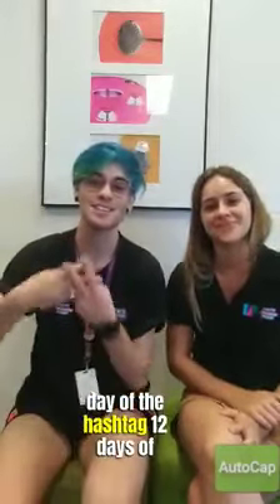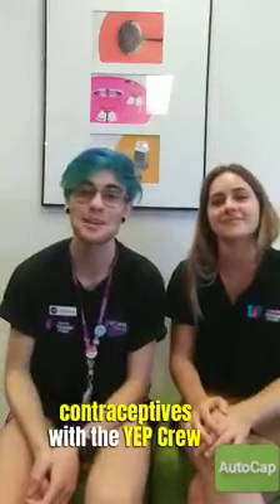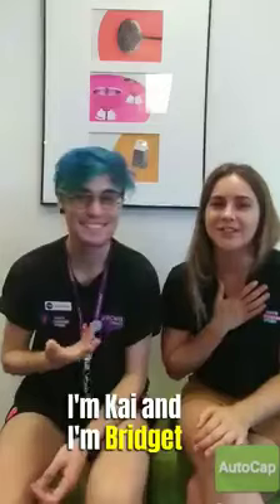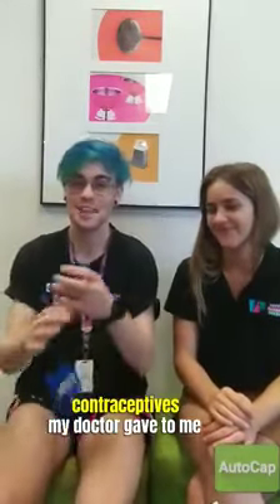Day 7 | Ring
Day Seven of YEP's 12 Days of Contraceptives.